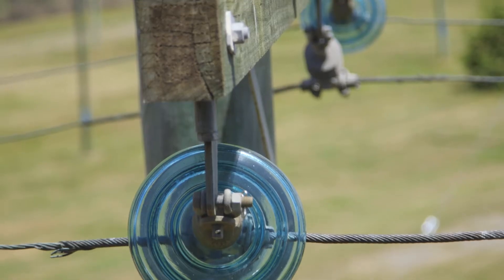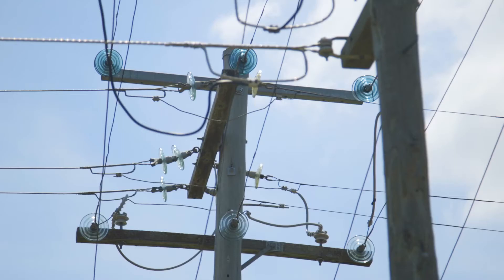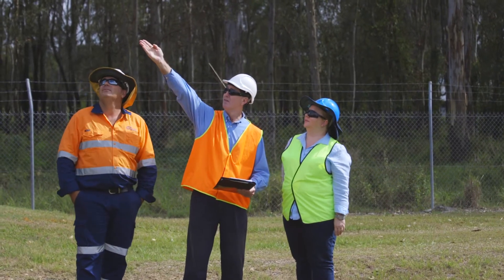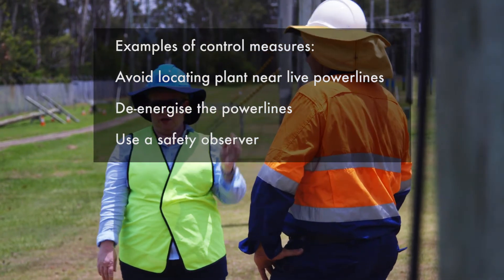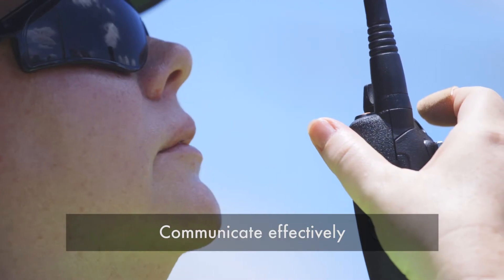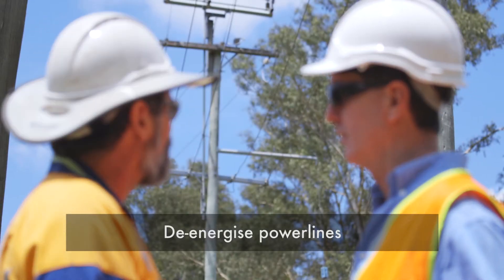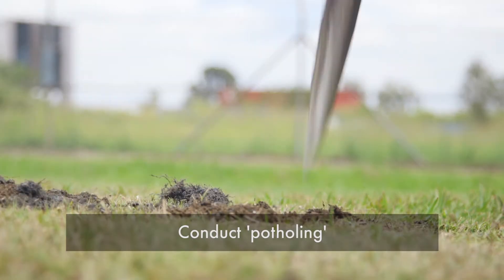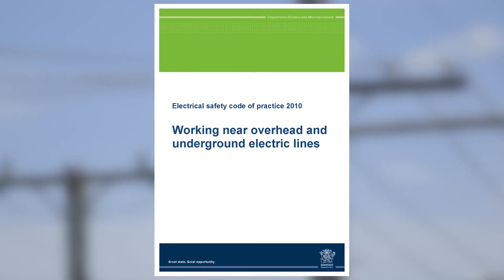Electrical Exclusion Zones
Contact with powerlines can result in death or serious injury for a worker. Supervisors and workers should assess the risks of working near overhead powerlines or underground electric lines before work commences.